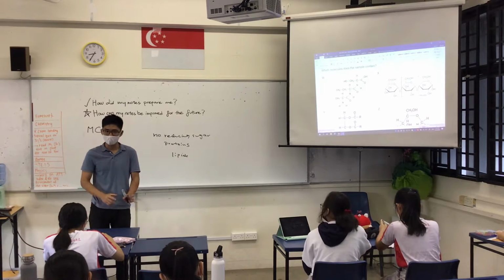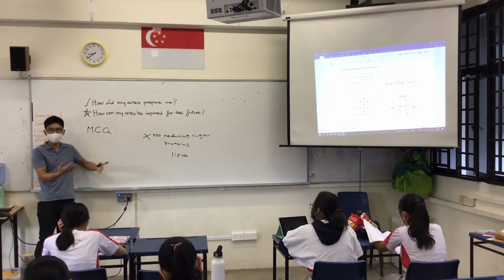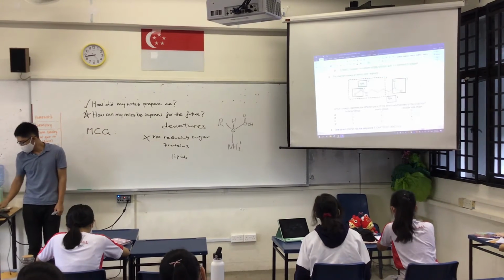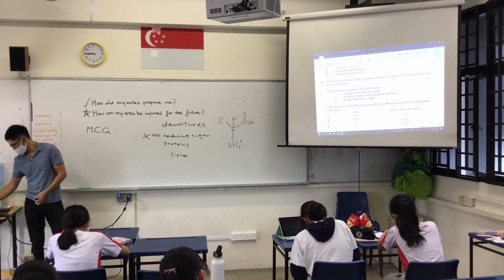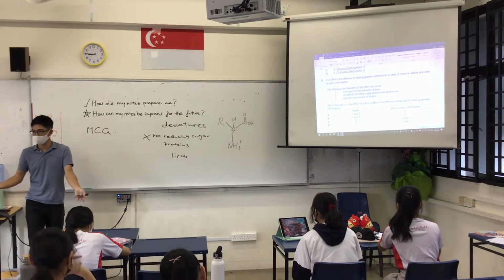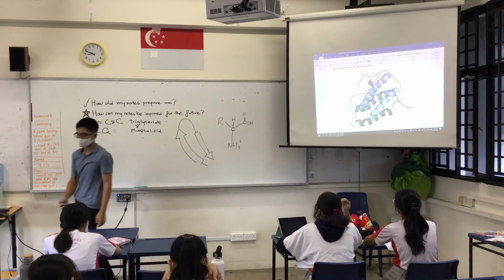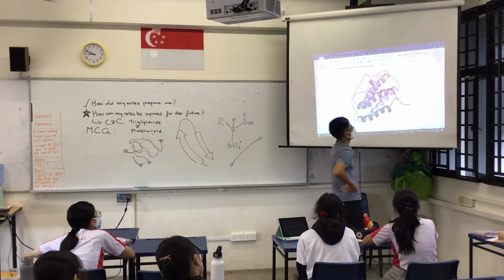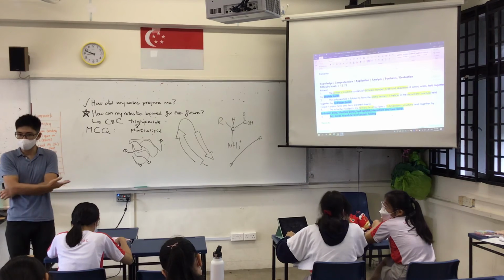303 T2W1 Term Review